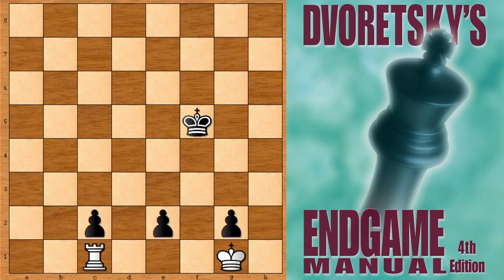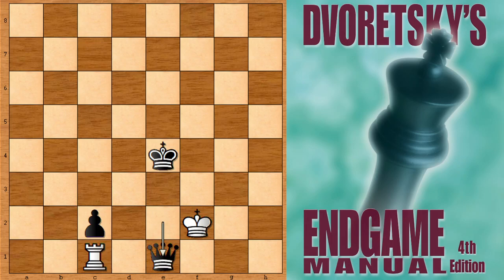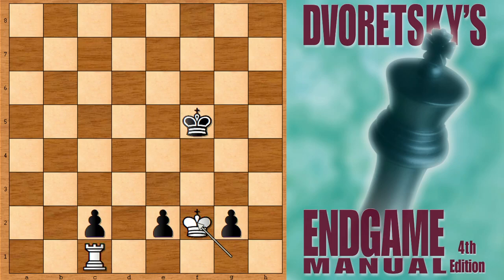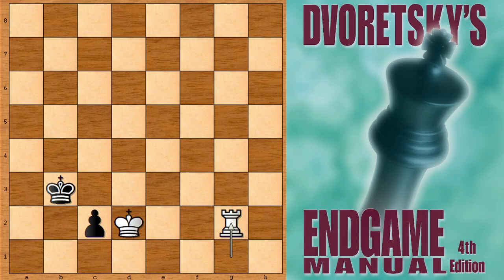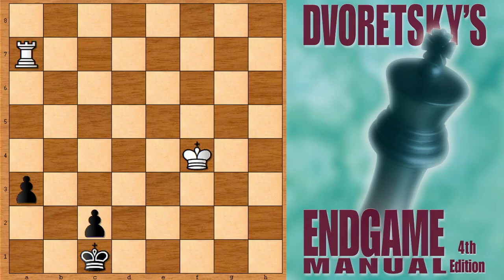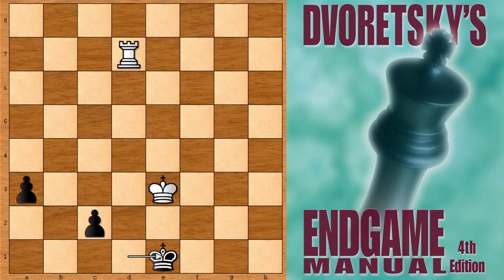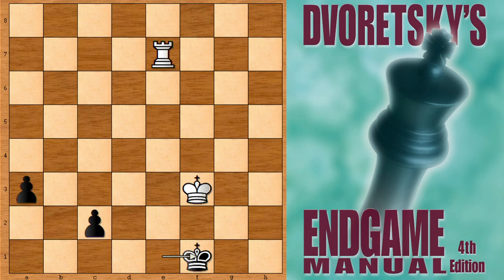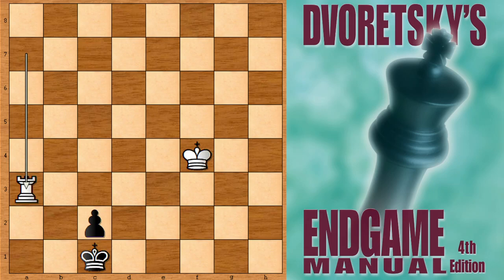Dvoretsky Endgame Study 6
I took these endgame exercises from the book of Mark Dvoretsky, Dvoretsky's Endgame Manuel.

Its white to move and win or draw. Try to find the correct moves.